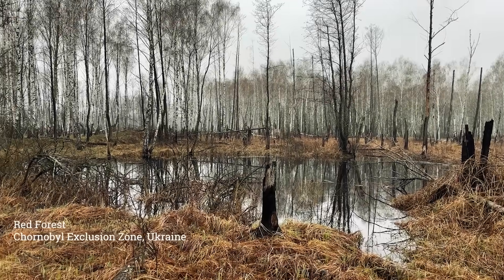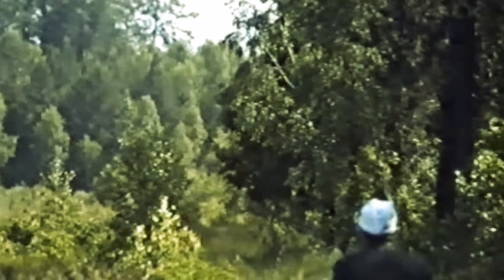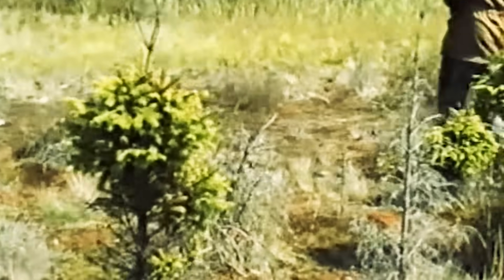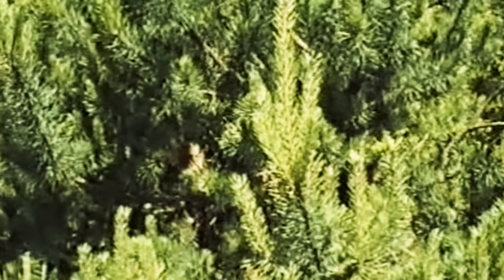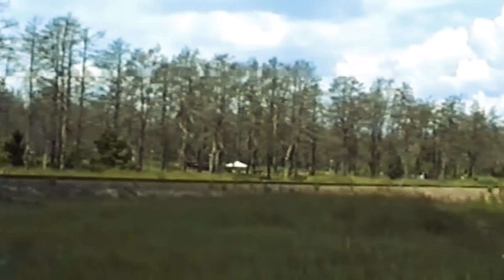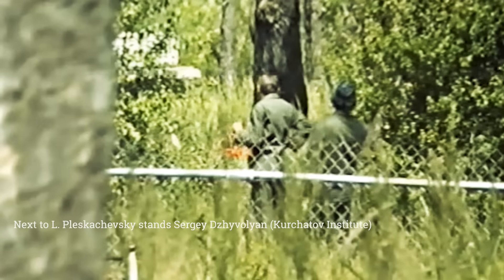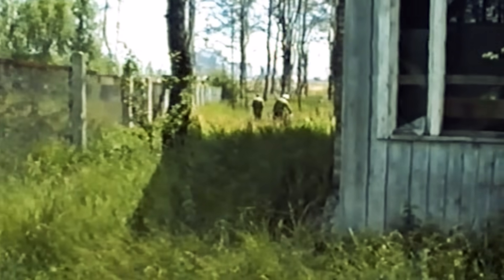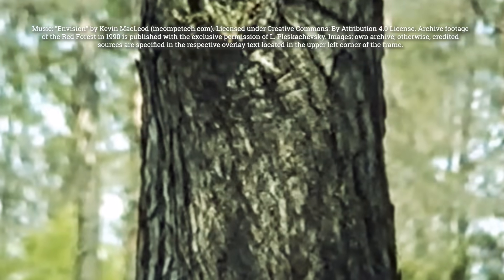Rare 1990 Footage Inside Chernobyl’s Red Forest | Chornobyl Uncharted Ep 28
In this episode, we present the full version of the 1990 archival footage filmed inside Chernobyl’s Red Forest — one of the most irradiated places on Earth. This material has rarely been seen and documents some of the earliest scientific studies of radiation-damaged trees after the 1986 accident.
The footage was recorded by physicists from the Radium Institute and the Kurchatov Institute, and features Boris Petrov, Leonid Pleskachevsky, Alexander Prusakov, Konstantin Checherov, and others — people who worked inside the Sarcophagus of Unit 4 and took part in early radiation-monitoring projects.
In September 1990, they visited Test Plot No. 1 of the Institute of Biology (so-called Forest of Wonders), where the first research was conducted, as well as the most affected sector of the Red Forest. There, they documented the morphoses (radiation-induced growth distortions) in young pines, spruces, and other species.

00:00 Intro
00:39 The scientists behind the camera
01:49 Entering the Test Plot No. 1
02:41 Radiation morphoses in pines and spruces
07:41 Entering the area of the total damage
11:19 Lisove (Lesnoy) settlement
13:34 Memories of this walk in the modern Chernobyl

Chornobyl Uncharted is an independent documentary project focused on original sources, archival materials, and scientific history. Your support helps us preserve this heritage:

Bonus materials / sources:
Behind-the-scenes of this 1990 footage:

Published for the first time ever — Driving through the Red Forest in 1986 (recovered 16 mm footage)

Translation of fragments of A. Taskaev & G. Kozubov’s research, including the data on test plots:

Special thanks to Leonid Pleskachevsky, Denis Vishnevsky, Olena Burdo, Andrew Simon, and Viktor Krasnov for consultations, materials, and archival footage.